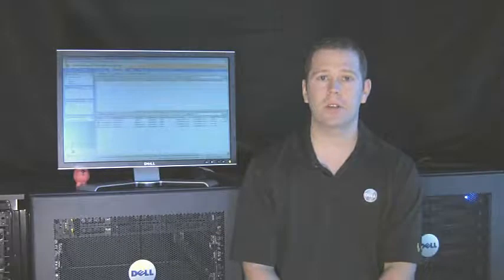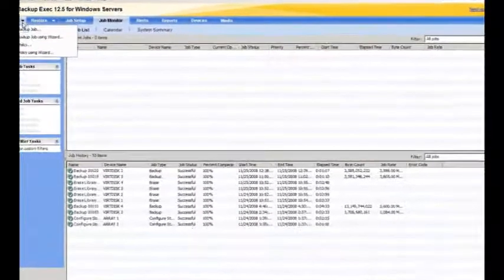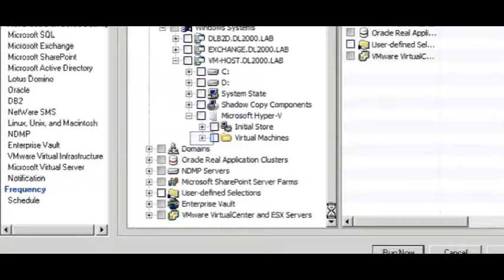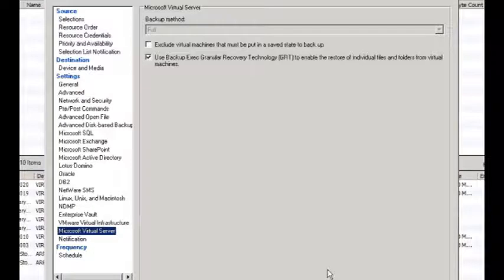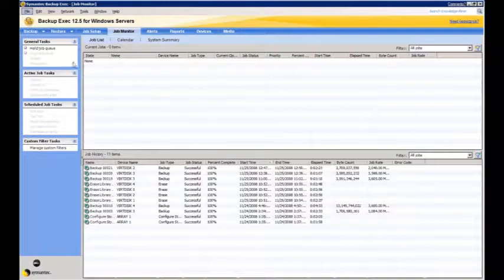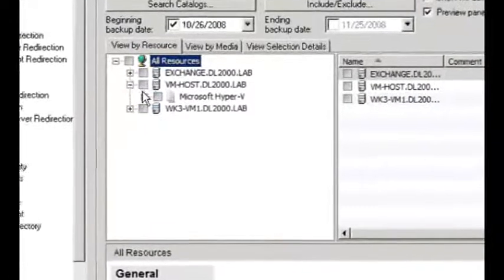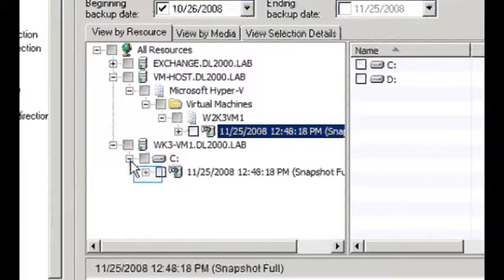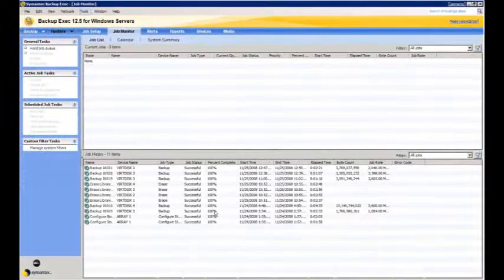DL2000: Protecting Hyper-V